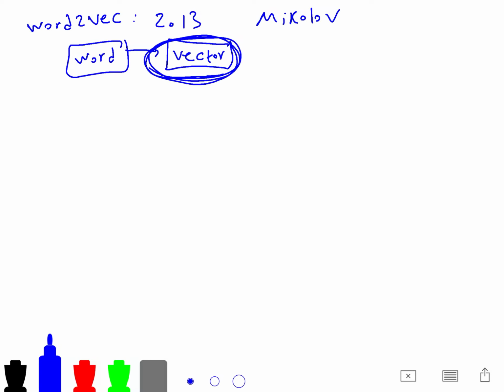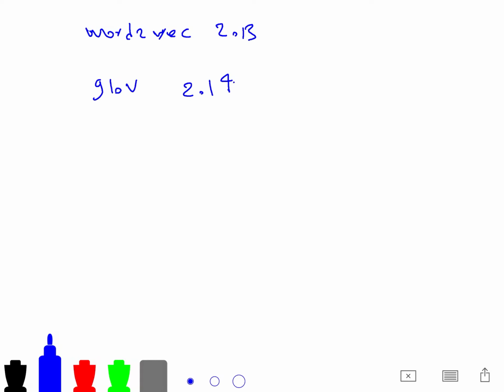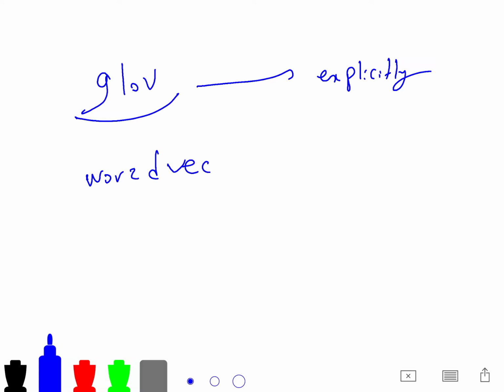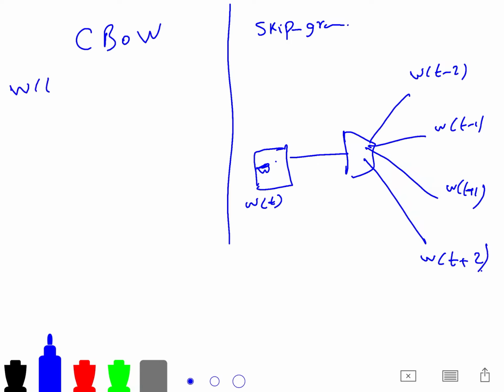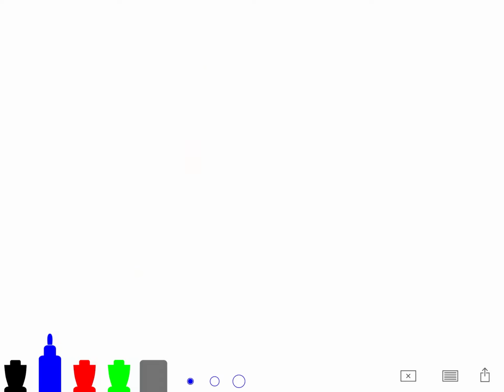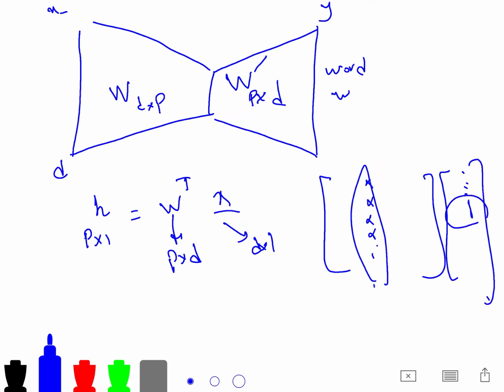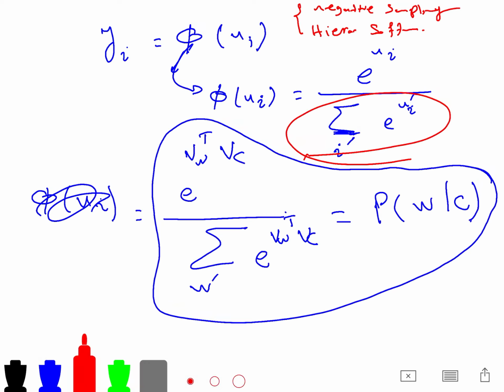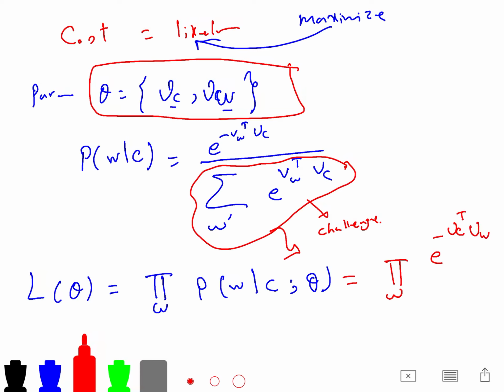Part 1: word2vec